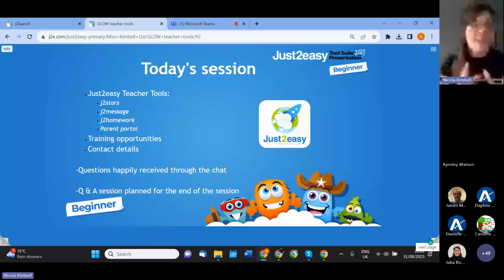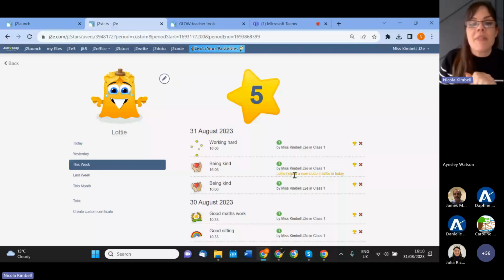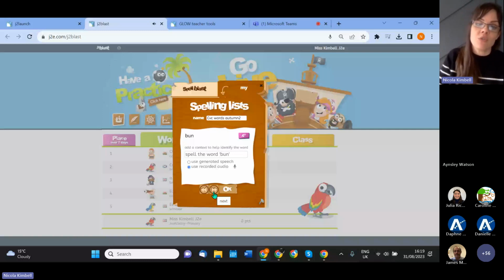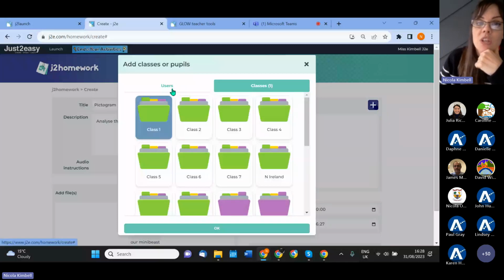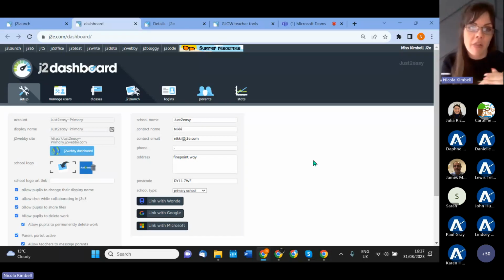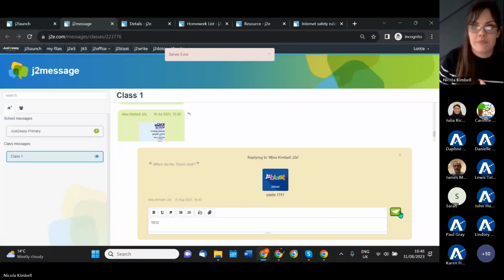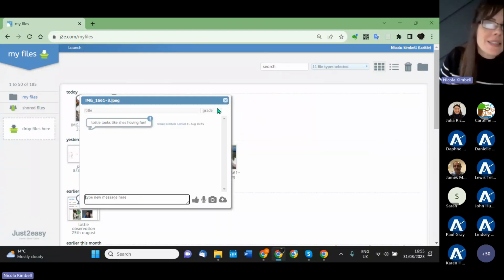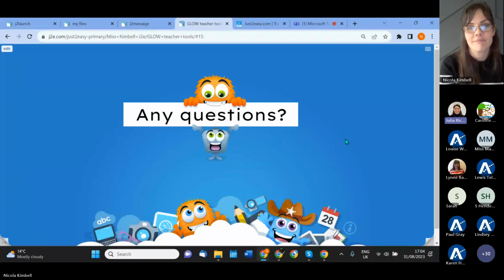LoveLearning with Just2Easy session 2 31 Aug 23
Session 2 from Just2Easy. This video looks at J2Blast, J2 Webby, J2 Homework, J2 Message and the Parent Portal.